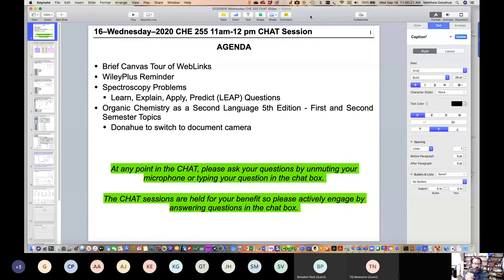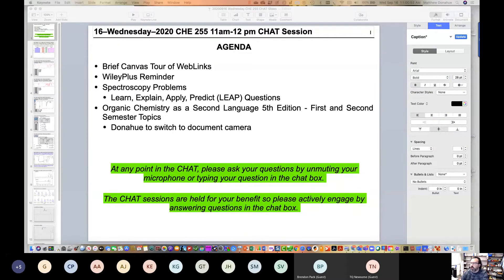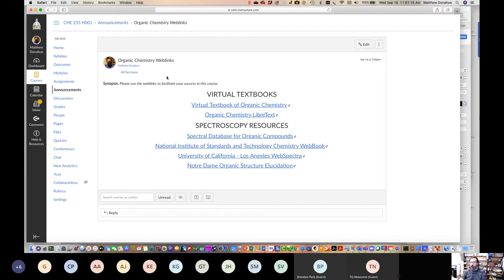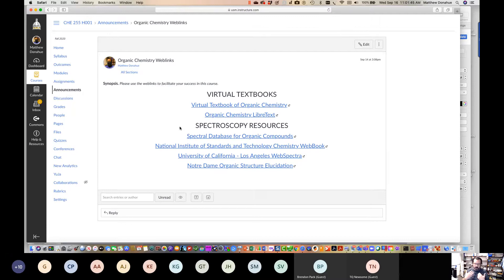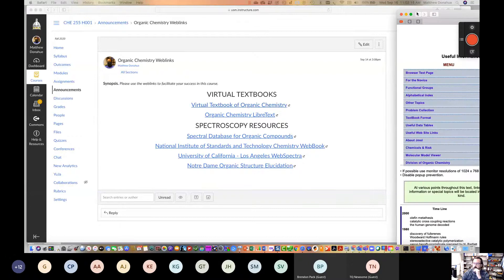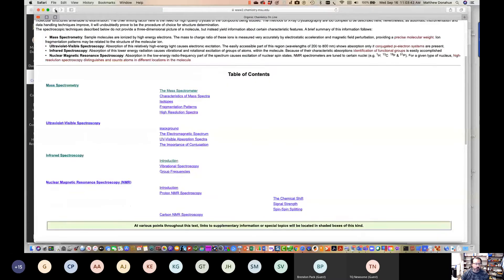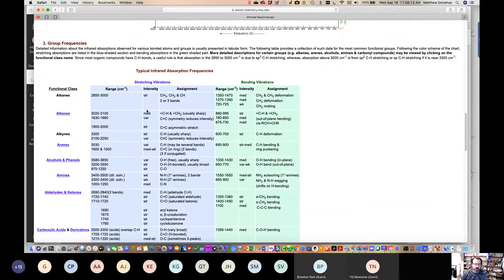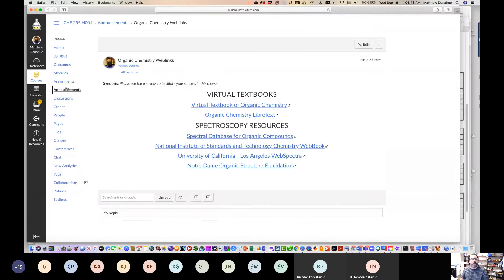20200916 Wednesday CHE 255 CHAT Session - Continuation of IR and NMR Data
Welcome to the OChemLounge! Kick back, relax and enjoy some brief videos on how to increase your understanding of organic chemistry.